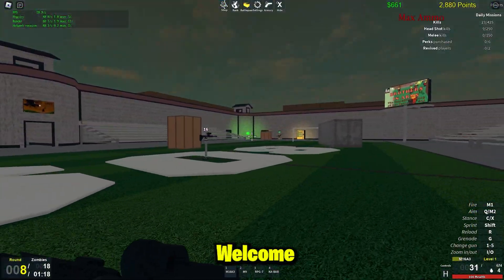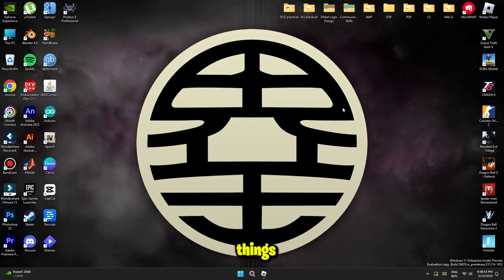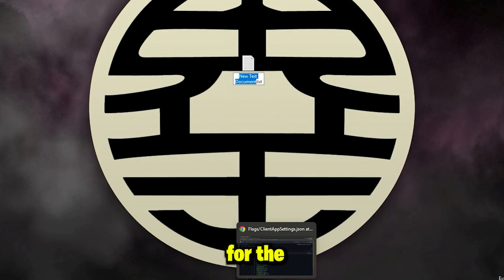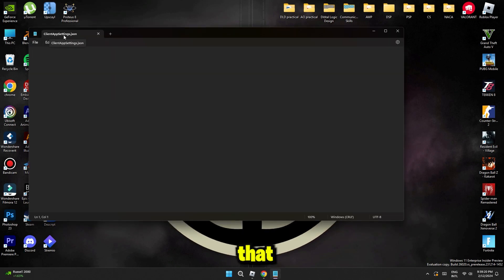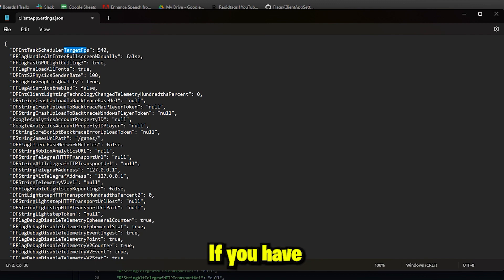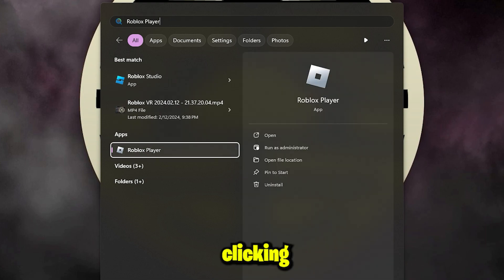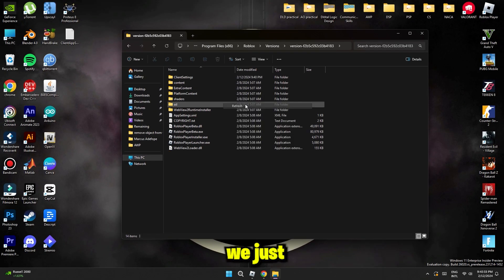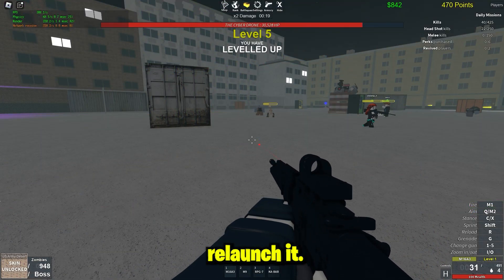How To Unlock FPS on Roblox (2024)